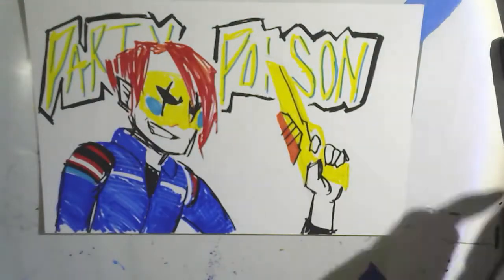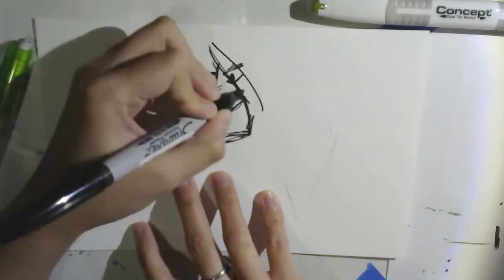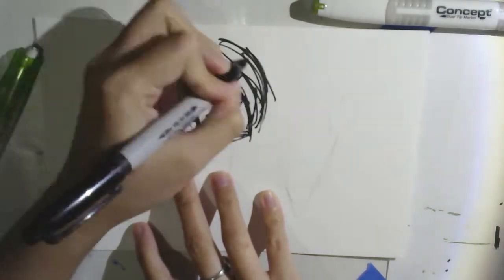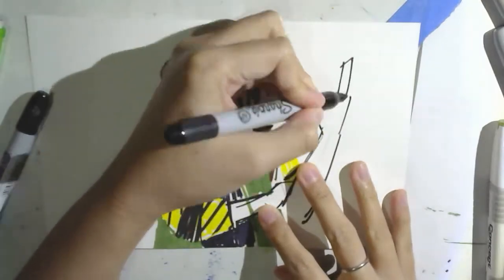Traditional Speedpaint - The Fabulous Killjoys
This was fun! And altogether it took about an hour to do all five drawings. Because also, I wanted to draw myself because I'm self-indulgent and make a bunch of sonas of everything I get into.